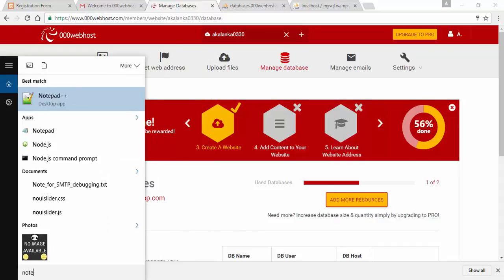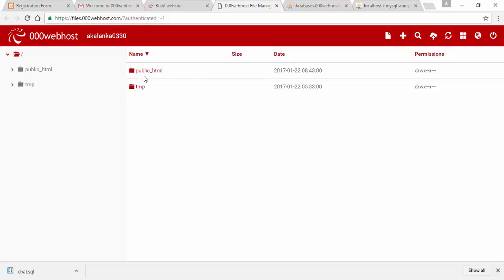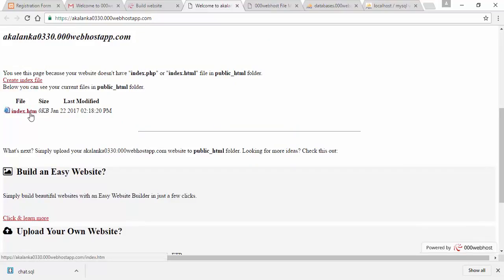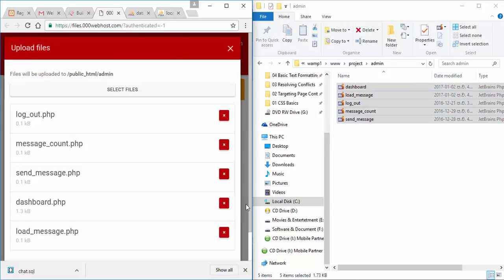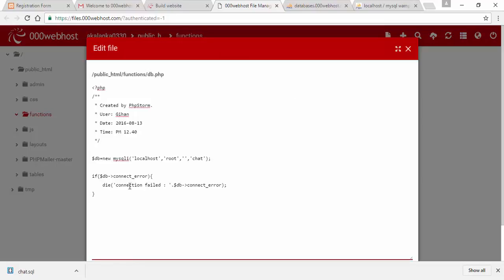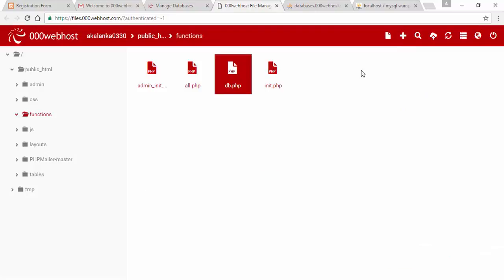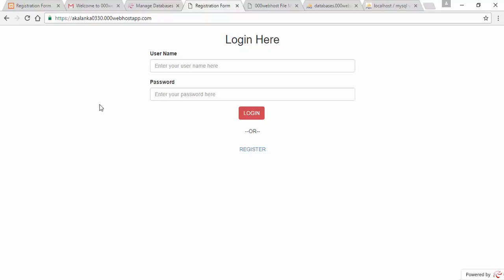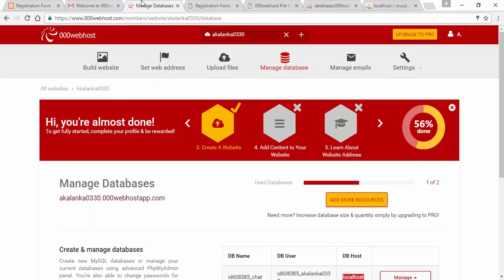web hosting in sinhala part 2